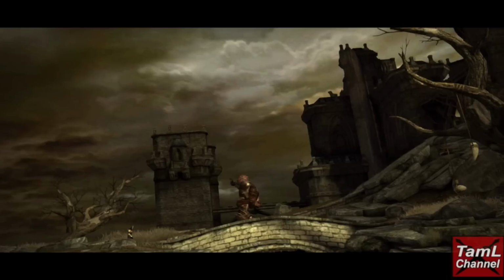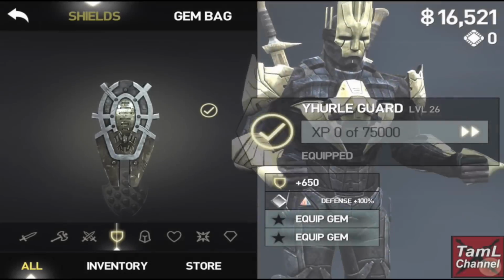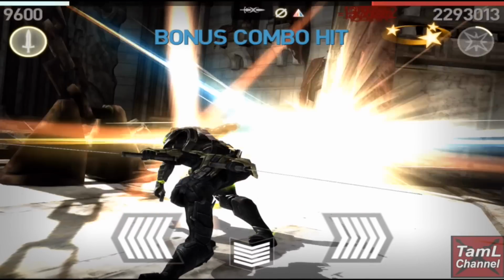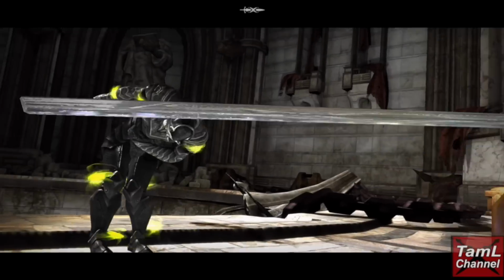Infinity Blade 3: DEATHLESS MODE DARK CITADEL LET’S PLAY!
Enjoy my let’s play of Infinity Blade 3 Deathless Mode Dark Citadel plus I share some tips!